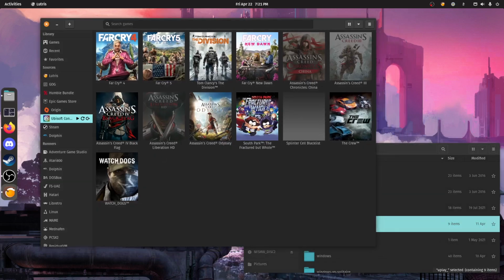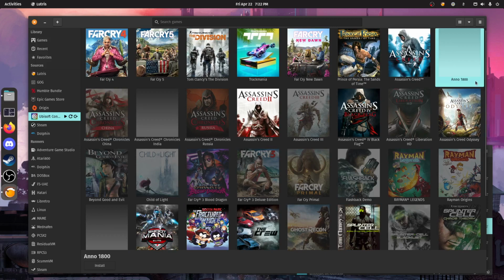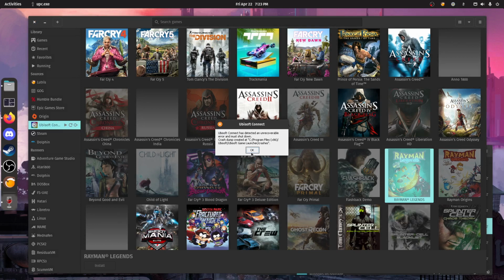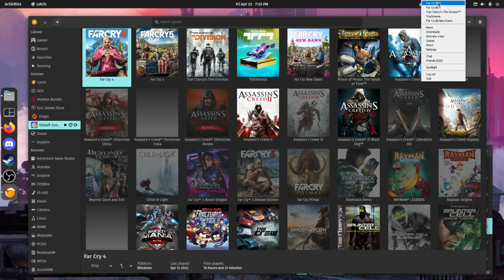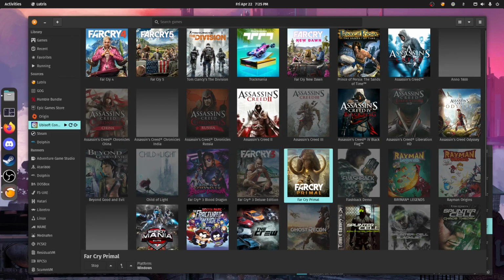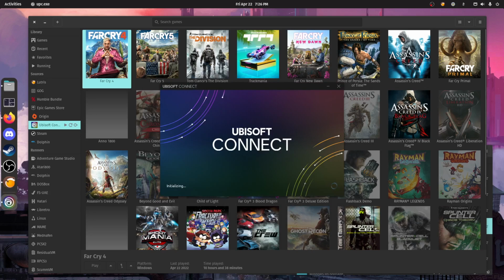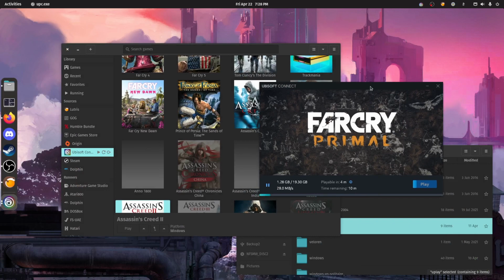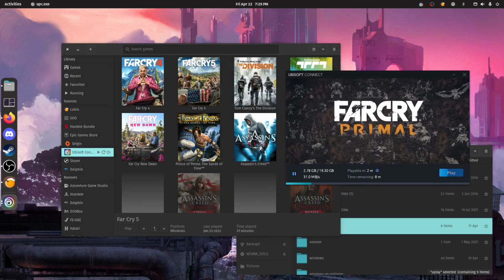Ubisoft Connect in Lutris: Gotchas and workarounds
Ubisoft Connect isn't the most stable on Linux, but once you know how to work around its issues, it's usable enough to enjoy the games.